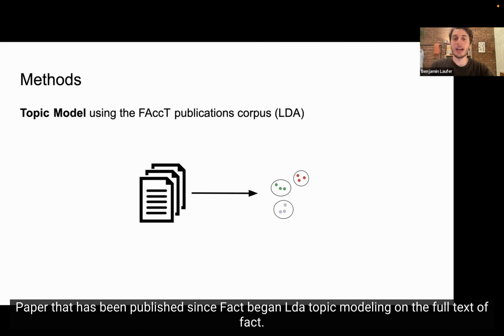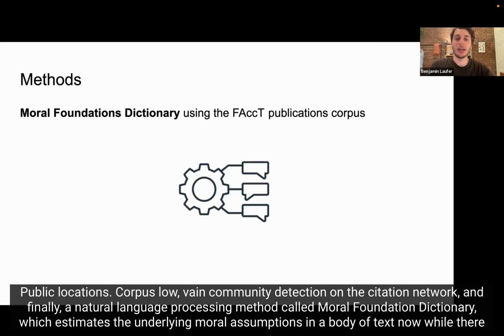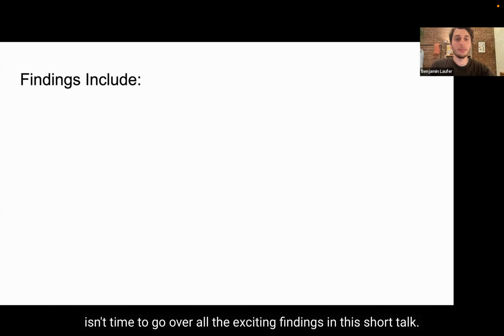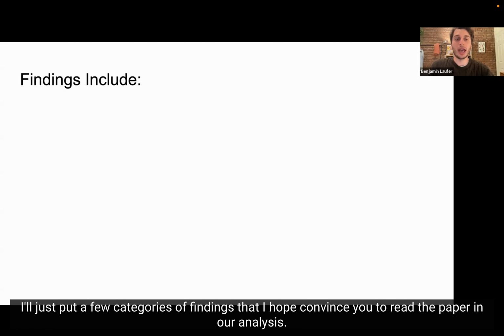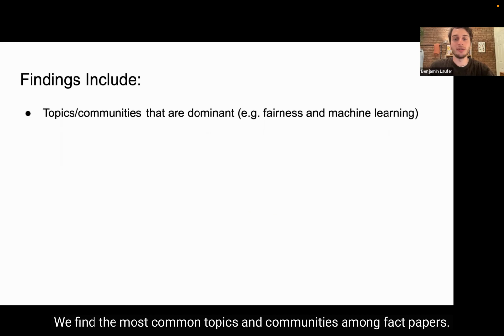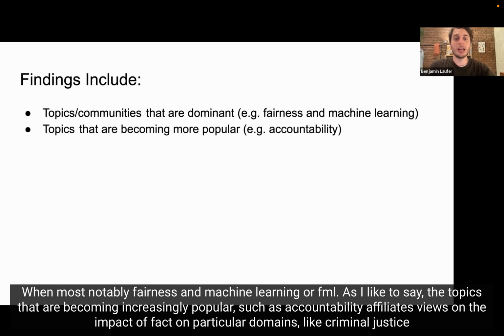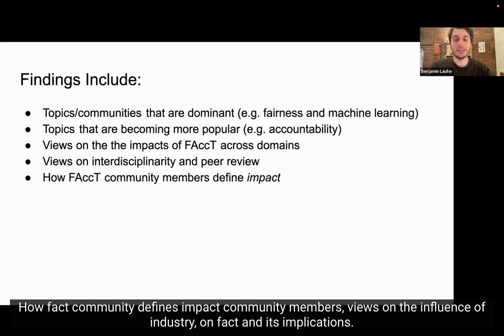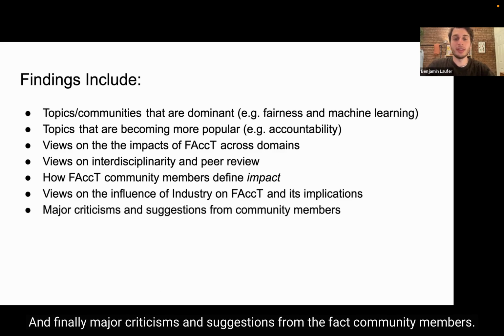Four Years of FAccT: A Reflexive, Mixed-Methods Analysis of Research Contributions, Shortcomings...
Four Years of FAccT: A Reflexive, Mixed-Methods Analysis of Research Contributions, Shortcomings, and Future Prospects

Benjamin Laufer, Sameer Jain, A. Feder Cooper, Jon Kleinberg and Hoda Heidari